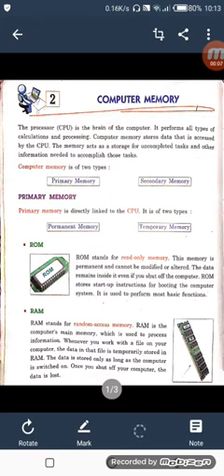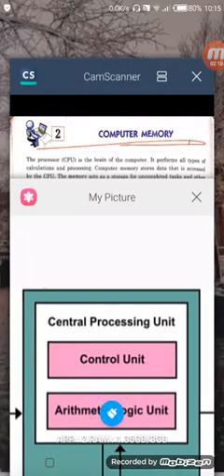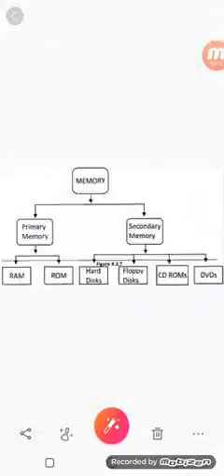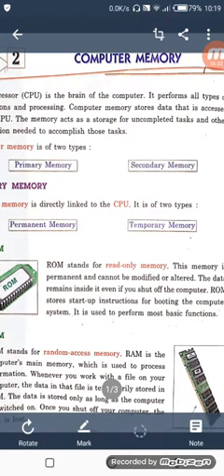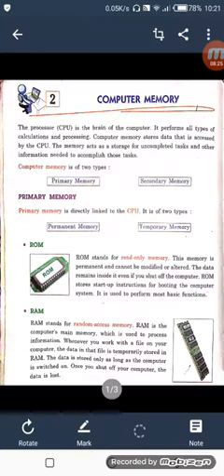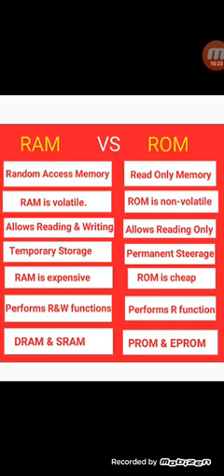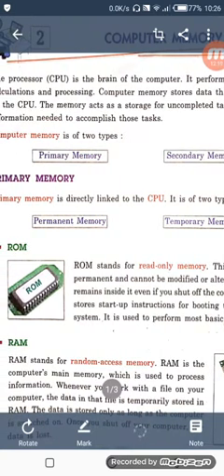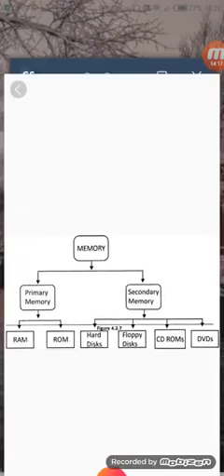Primary memory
Chapter 2 Computer memory
class 4